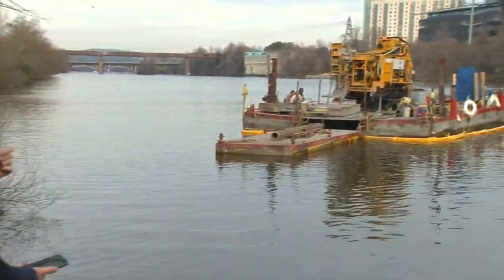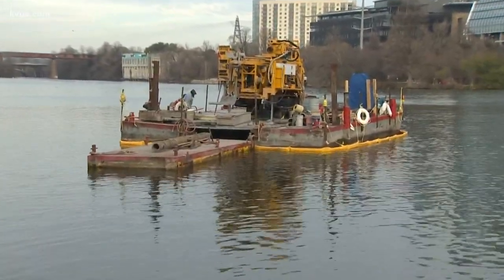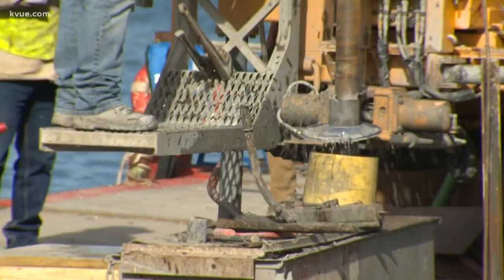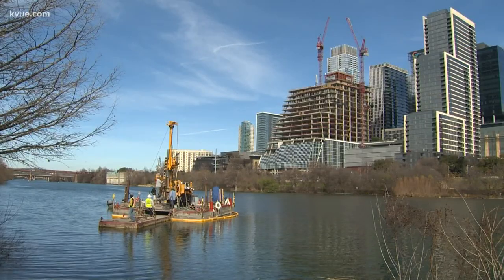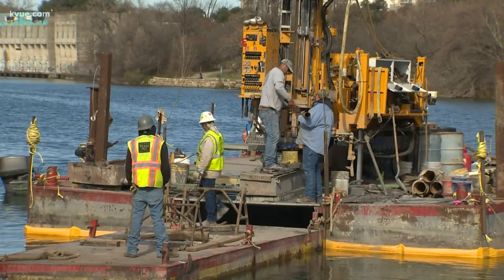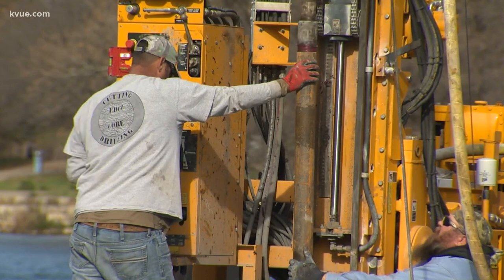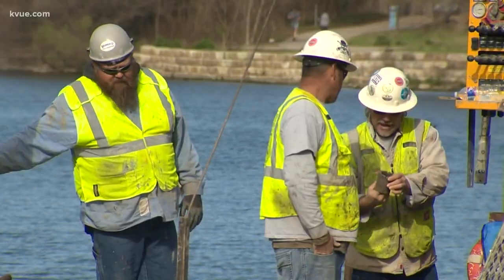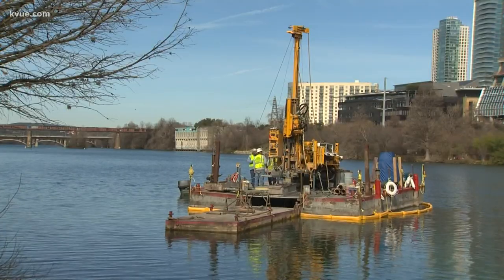Drilling barge on Lady Bird Lake will help design Project Connect rail lines | KVUE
After Austin voters approved Proposition A in November, the start of design work has begun for the light rail lines that will run over Lady Bird Lake. Capital Metro put a barge on Lady Bird Lake last week with a soil boring machine on it.